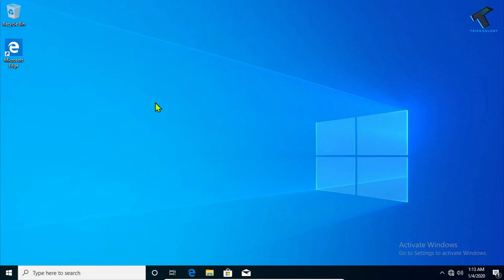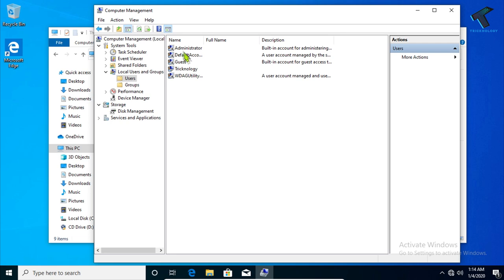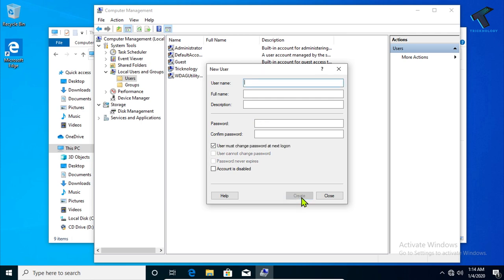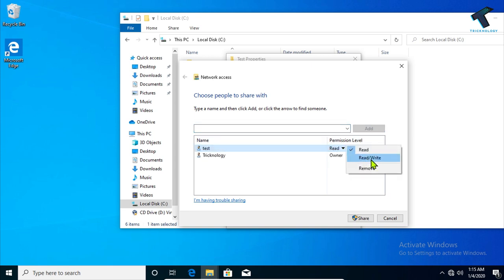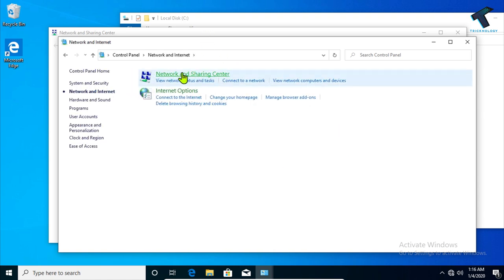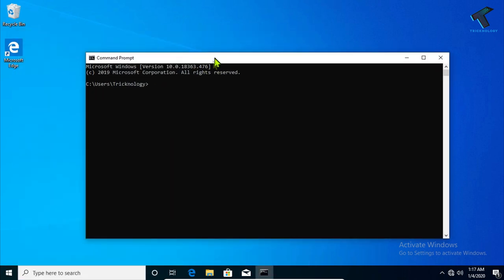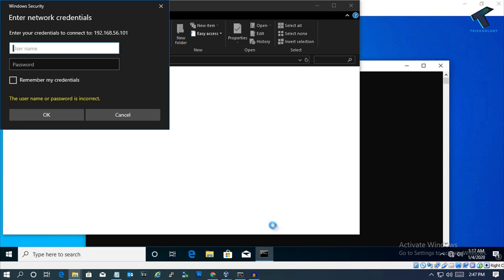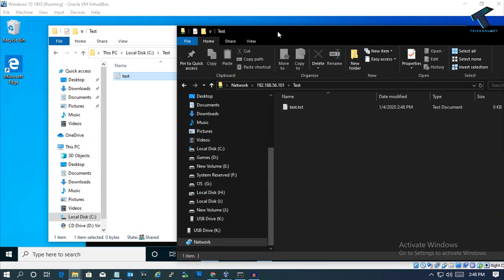How To Set Password for Network Files/Folders Sharing in Windows 10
In this video, I will show you guys How To Set-up Password for Network Files/Folders Sharing in Windows 10.

cmd command:
ipconfig